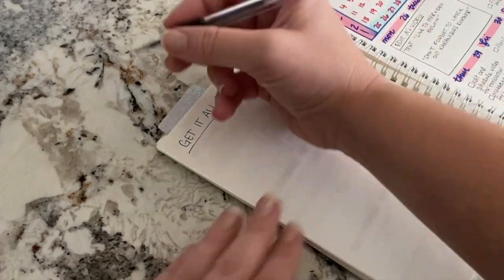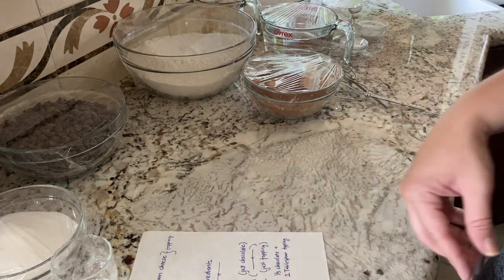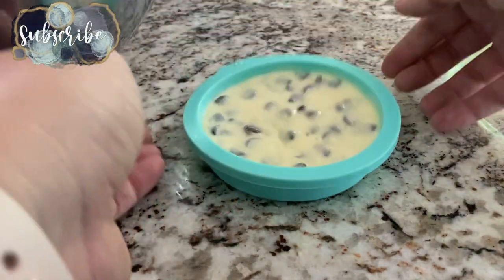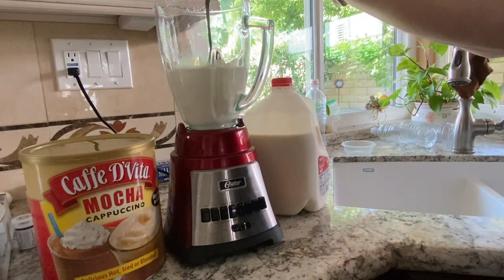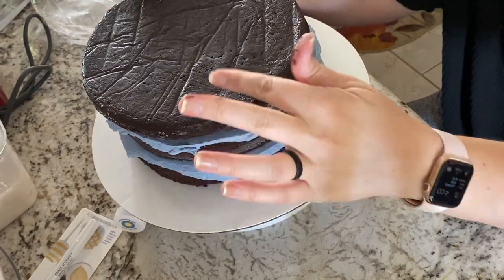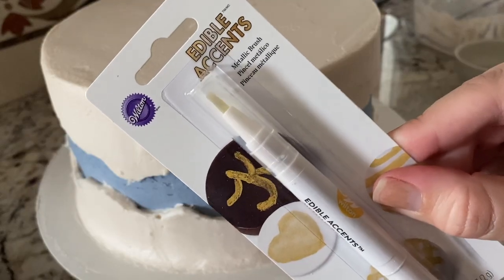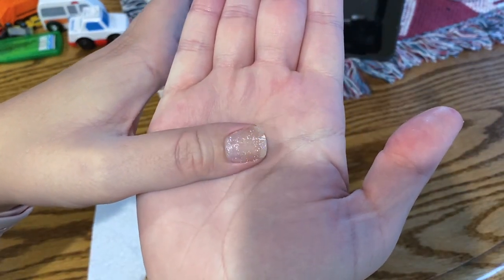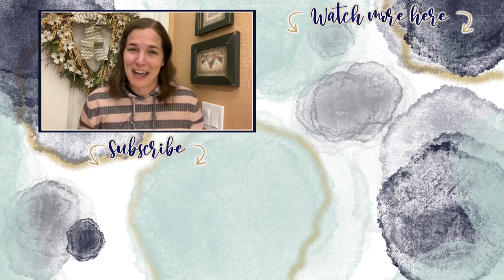GET IT ALL DONE | Baking, Pampering & Organizing | FAULT LINE CAKE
I had a lot to do (mostly in the kitchen) and wanted to bring you along with me! We've got a three layered cake to assemble, cupcakes to bake, nails to paint and toys to organize. I hope you enjoy getting it all done with me!

About Us:

Our channel, Limabean Living, covers:
-SAHM Life
-Cooking & Baking
-Encouraging mathematical development in children
-Cleaning
-Car Maintenance
-Smart Home Devices
-DIYs
-Frugal Living